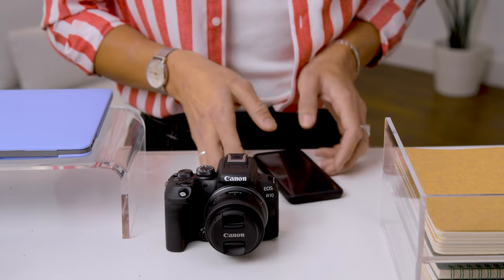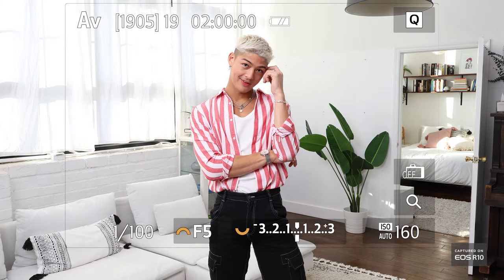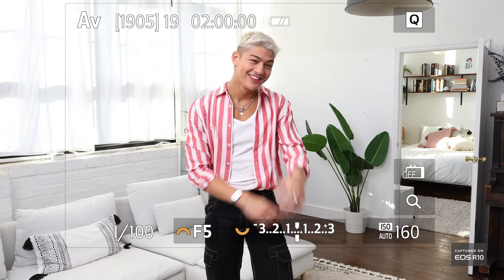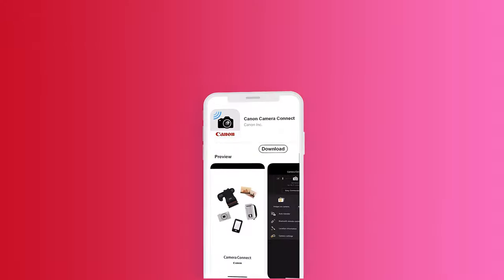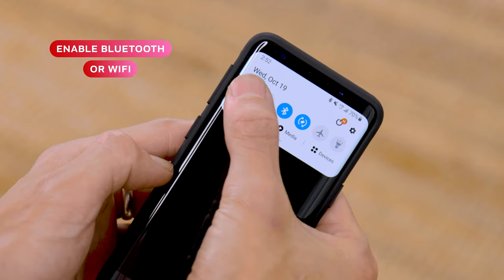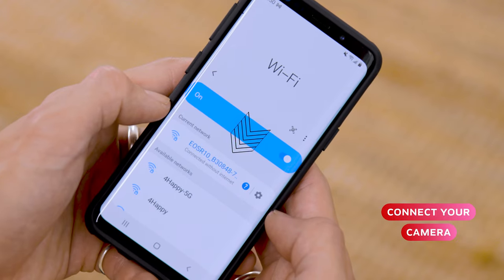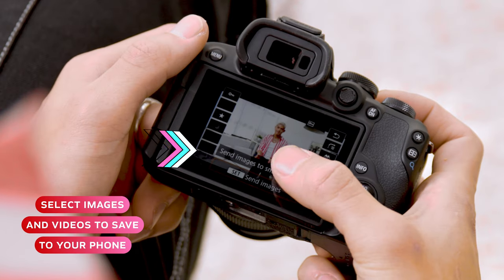Wirelessly Transfer with the Canon Camera Connect App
Download the Canon Camera Connect App to wirelessly transfer your content from your camera to your phone, quickly and easily.